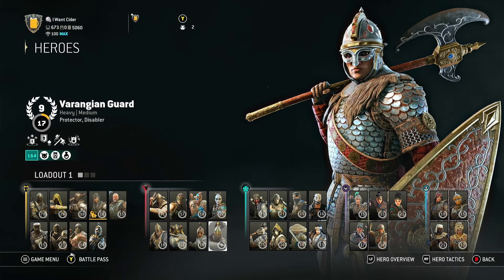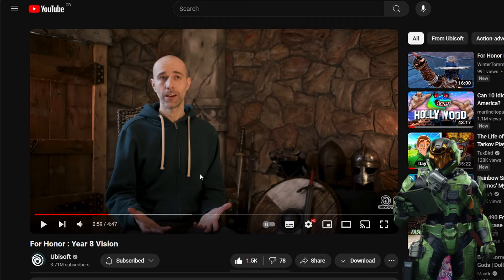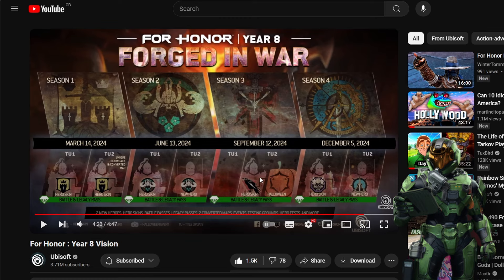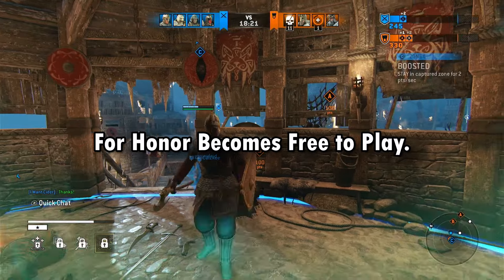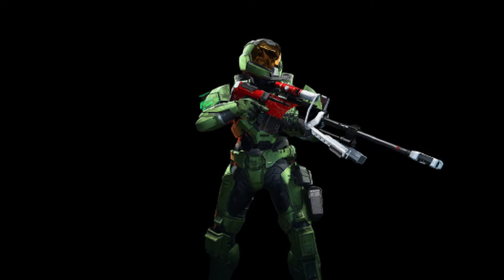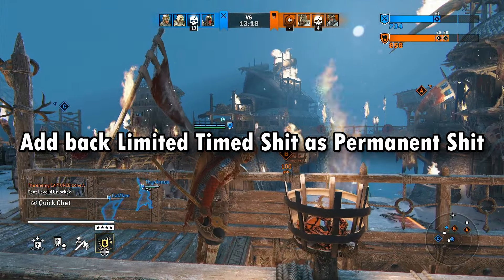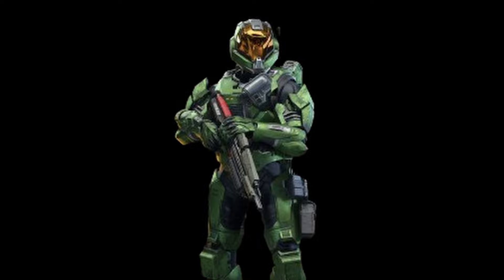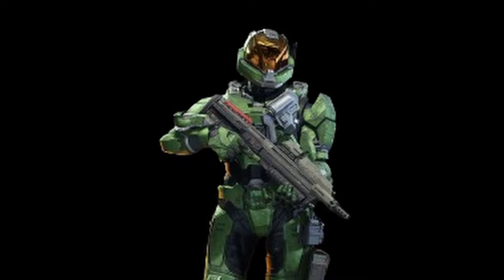Let's Talk: For Honor Year 8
Recently Ubisoft Released a Video Giving us a Preview of Year 8, Today I'll be "Reacting" to it as Well as Giving My Own Thoughts and Discussing My Own Wish List for Year 8. Enjoy. ✌️

Timeline:
0:00 Intro
0:23 Year 7 Recap
1:54 Reacting to the Year 8 Vision
7:17 My Wish List
7:24 Cross Progression?
8:04 For Honor Should be f2p
8:46 Advertising The Game
10:22 Reworking Feats
10:58 Reworking Perks
11:39 New Game Modes
12:15 Bring back Limited Timed Stuff
13:02 Testing Grounds Revamped
14:42 Rework Revenge
15:21 New Heroes get more Unique Executions on Day 1
15:59 More Hero Skins
16:53 Ranked Revamped
17:32 Ranked/Comp Dominion
18:25 Revamp Orders
19:06 Ending

Like & Sub? It's Free!